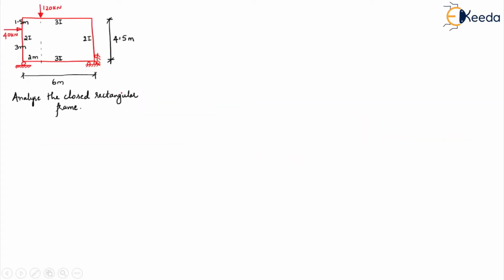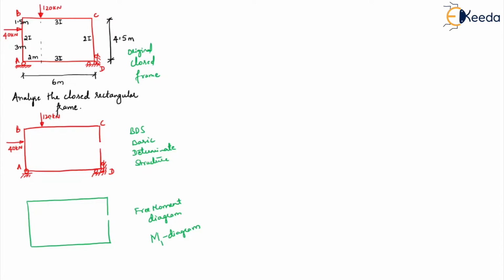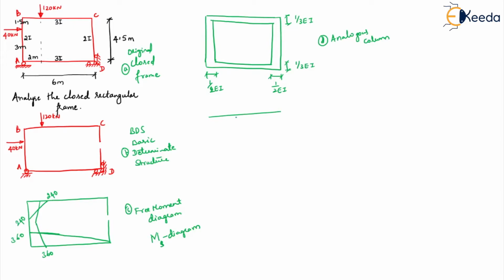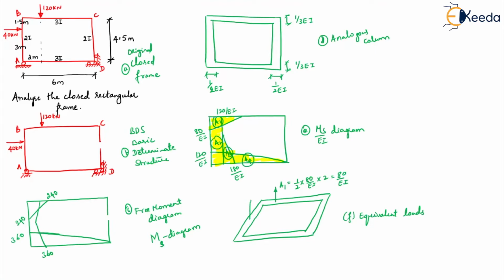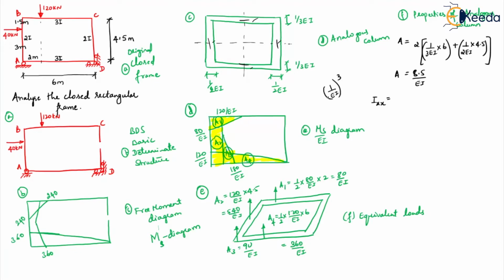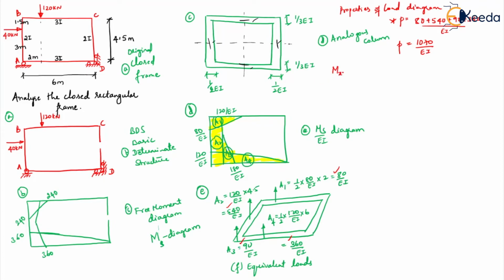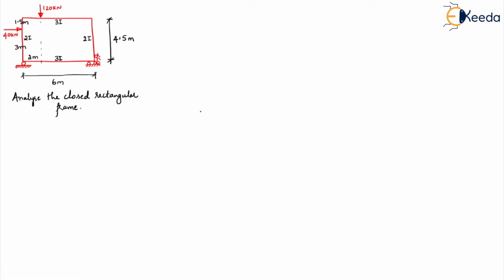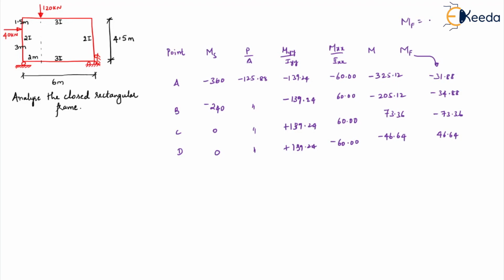Application of the Analogy to Closed Frame Problem - Conventional Form of Flexibility Method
Video Name - Application of the Analogy to Closed Frame - Problem

Chapter - Conventional Form of Flexibility Method

Happy Learning!